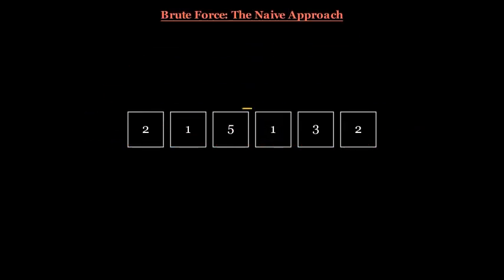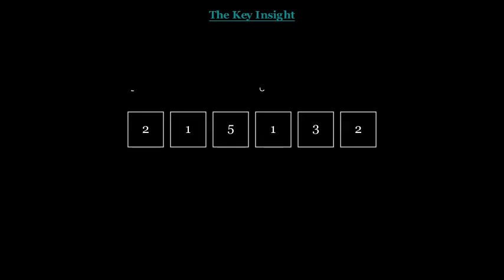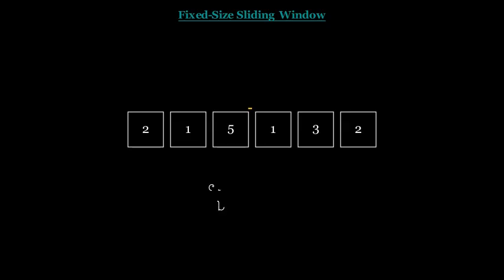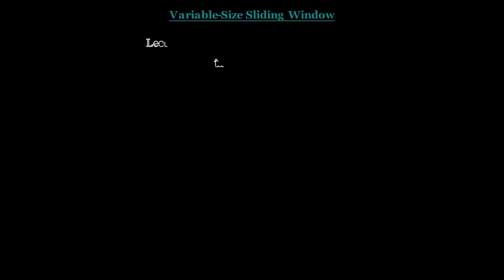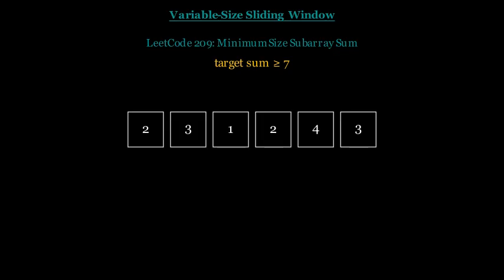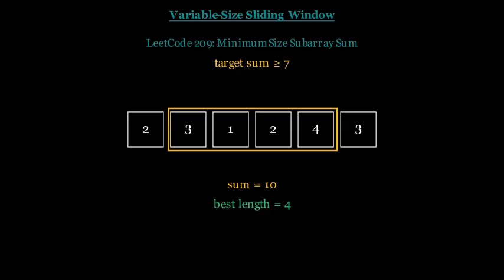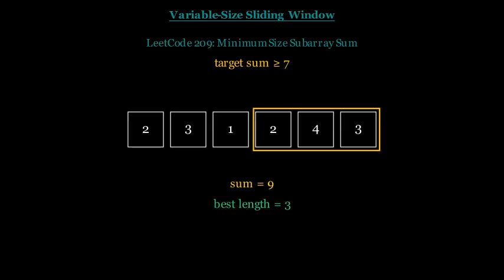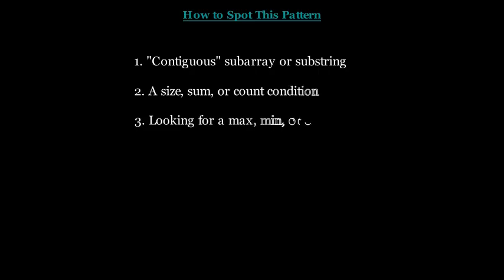Sliding Window Algorithm Explained (Solve 10+ LeetCode Problems With One Pattern)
Sliding Window is one of the highest-value patterns in coding interviews — once it clicks, it unlocks 10+ different LeetCode problems, not just one. In this video, we build the pattern from first principles: why brute force is wasteful, the key insight that fixes it, a full trace of a fixed-size window, and a full trace of a variable-size window using LeetCode 209 (Minimum Size Subarray Sum).

⏱️ TIMESTAMPS
0:00 The Problem
0:45 Brute Force (and why it's wasteful)
2:15 The Key Insight
3:15 Fixed-Size Sliding Window (full trace)
5:30 Variable-Size Sliding Window (LeetCode 209)
8:30 How to Spot This Pattern
9:30 Recap & What's Next

📌 What you'll learn:
- How sliding window turns O(n·k) into O(n)
- The difference between fixed-size and variable-size windows
- How to recognize sliding window problems in an interview
- A full walkthrough of LeetCode 209